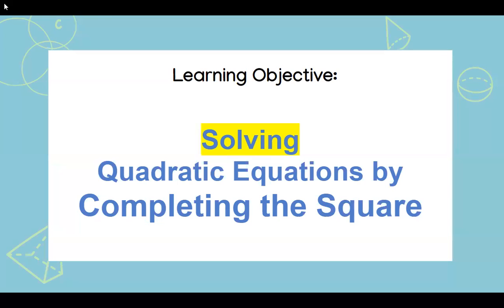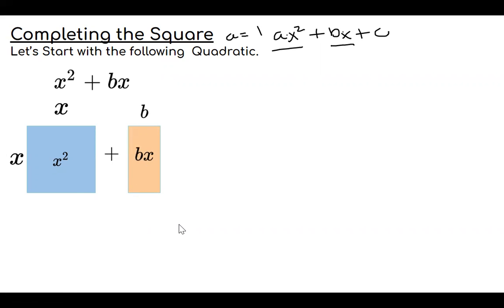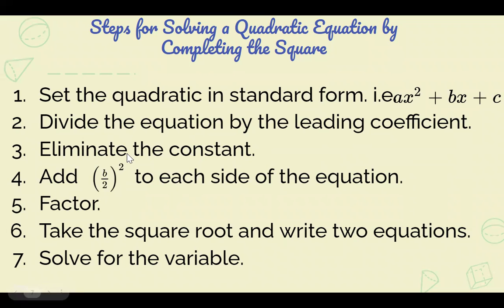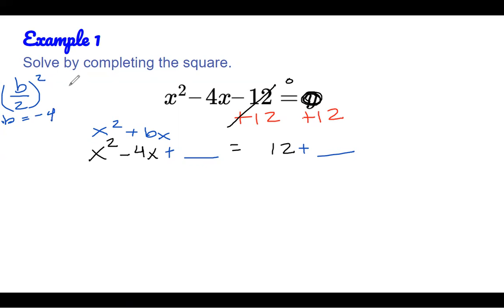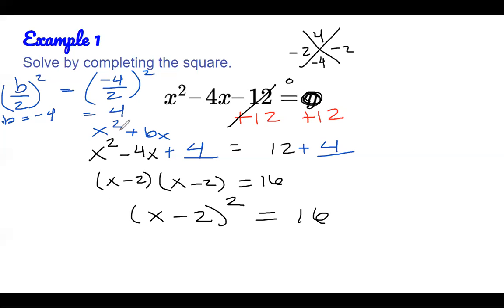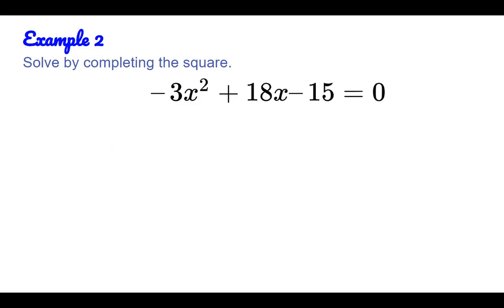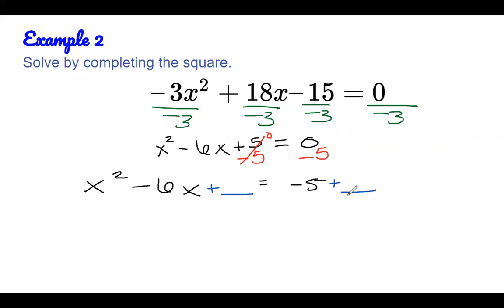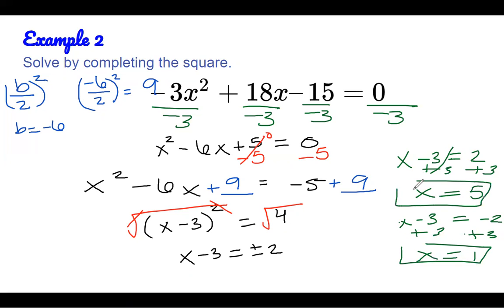Lesson Ch 3.1c - Solving Quadratic Equations by Completing the Square